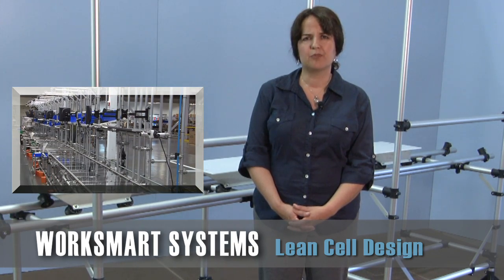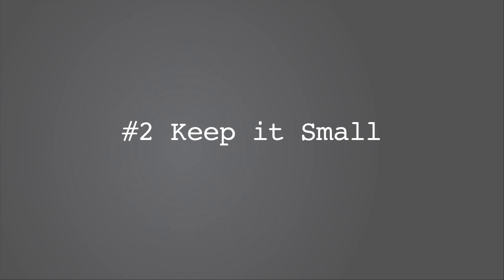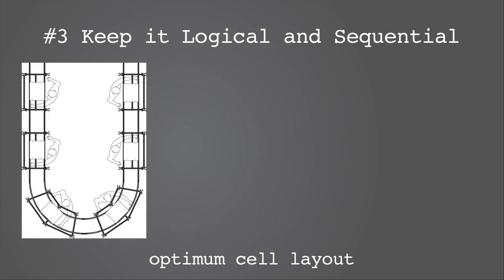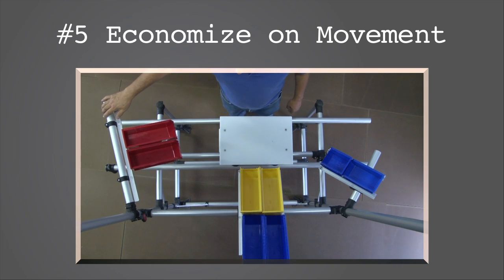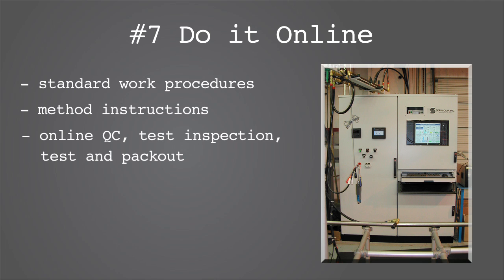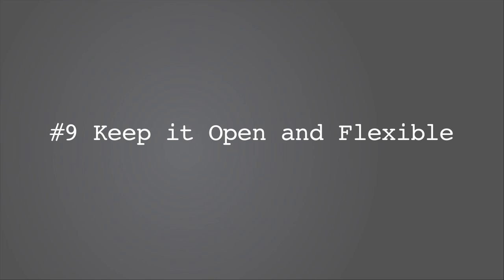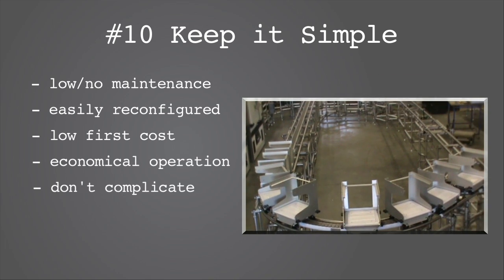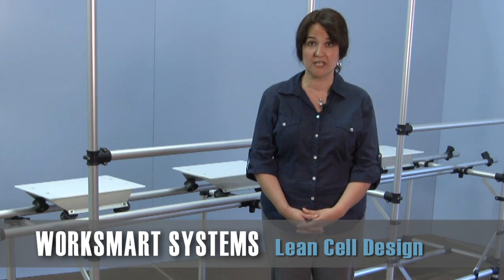10 Rules of Lean Assembly Cell Design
Worksmart Systems, Inc.

After designing and building proven and successful lean manufacturing and assembly cells for over three decades, we have put together the common sense rules that run through our assembly cell designs. Whether you are building a few or a few hundred units per shift, they will provide benefit, and pay dividends.

How can we assist your team?